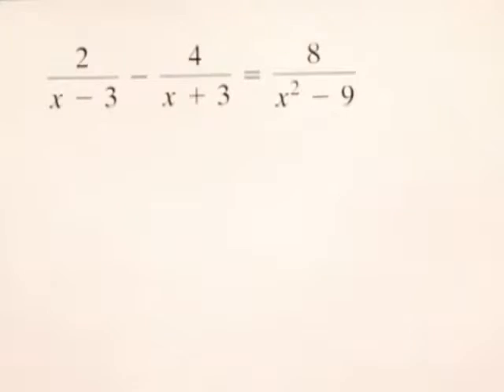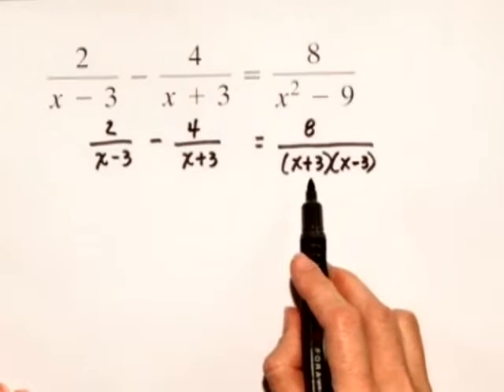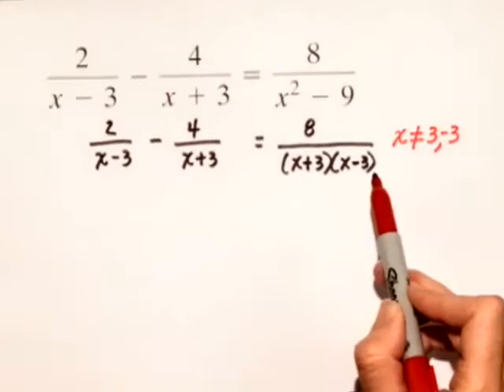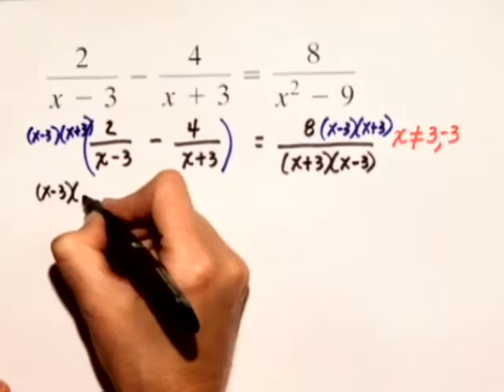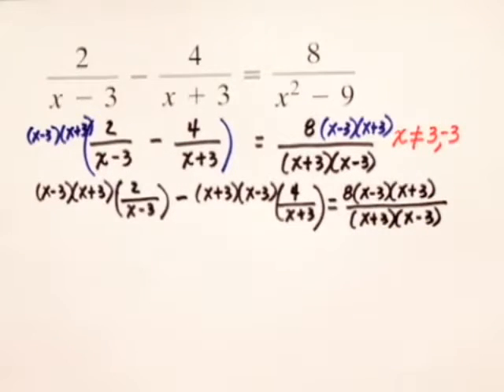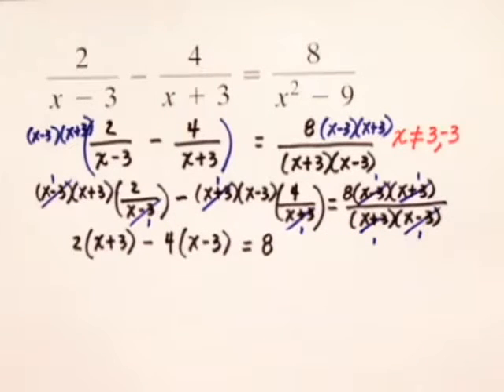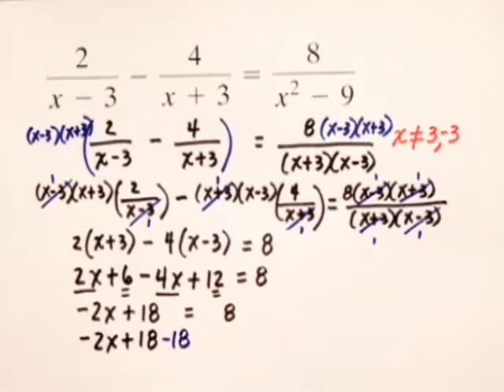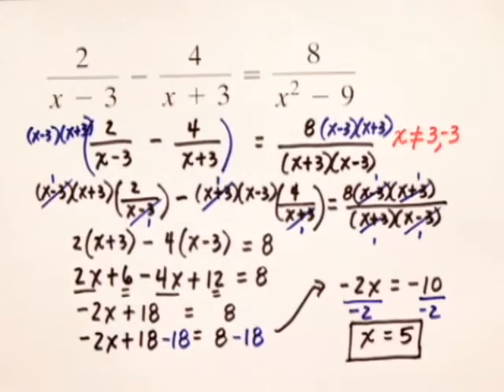Blitzer Alg&Trig6e CTPvideo 01 04